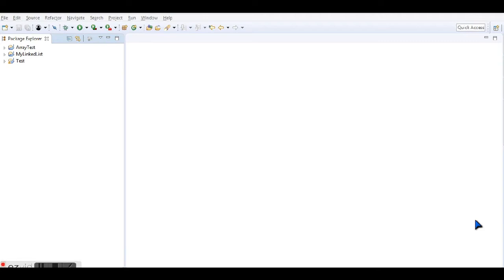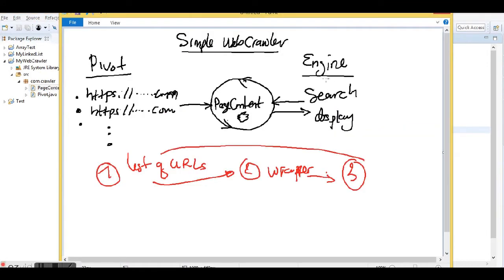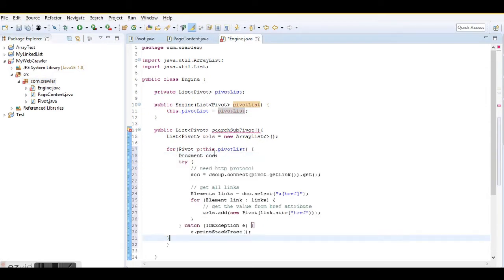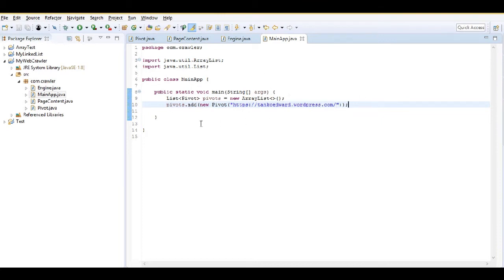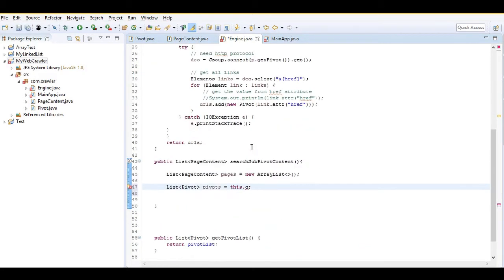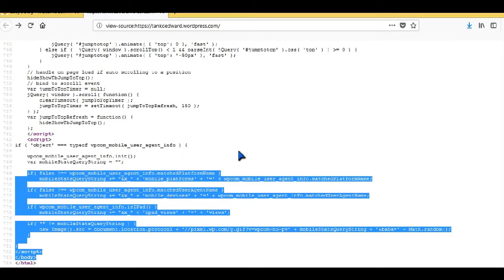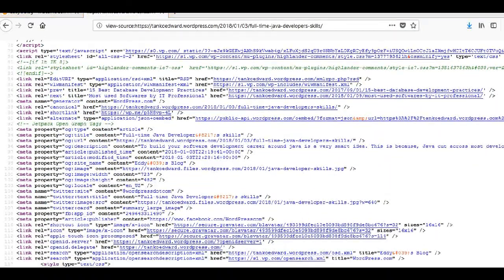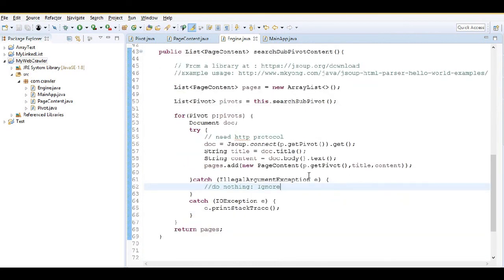How to Develop a Simple Web Crawler in Java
Develop a simple Web Crawler Application using Java Programming.

Example usage of JSOUP LIBRARY